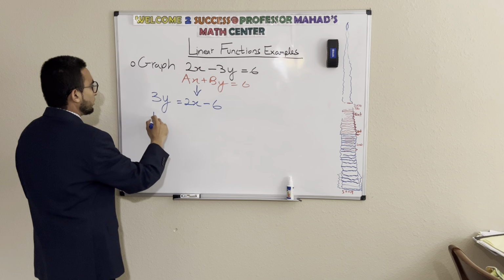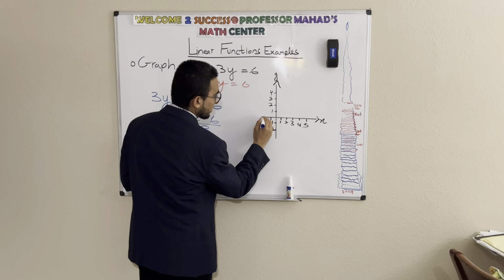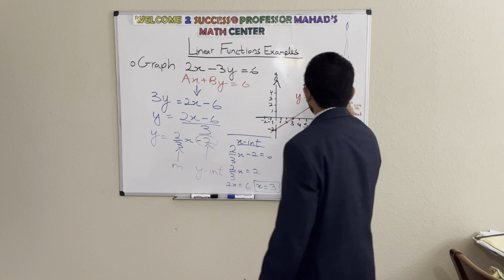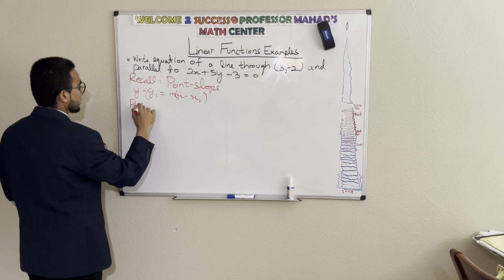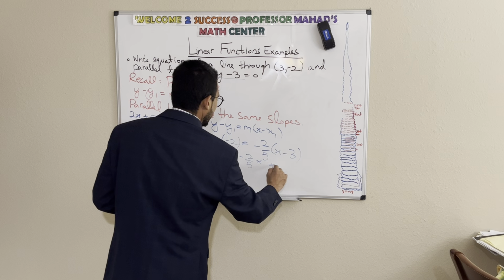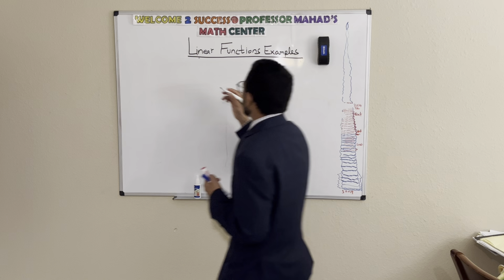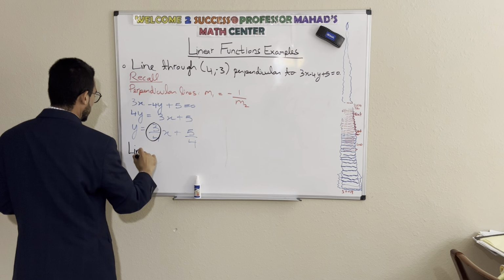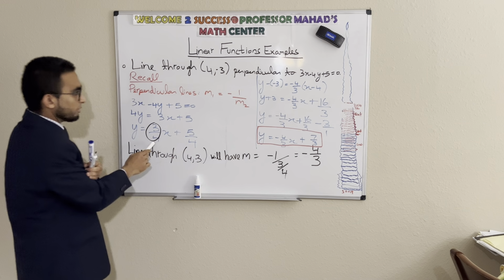Linear Function Examples Explained!